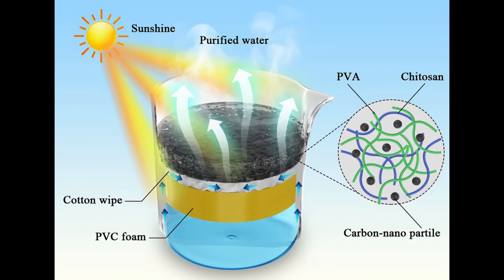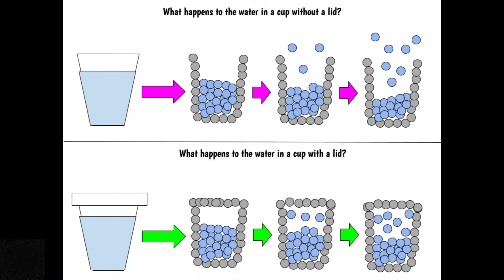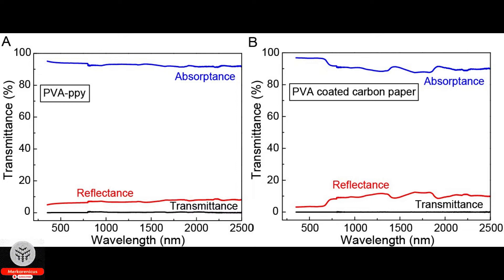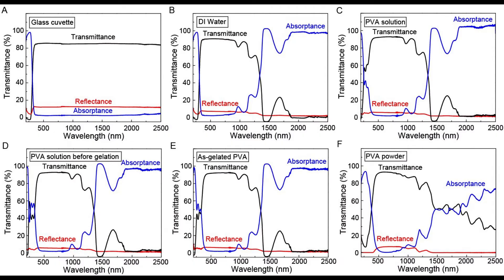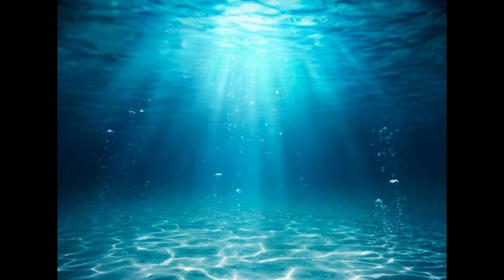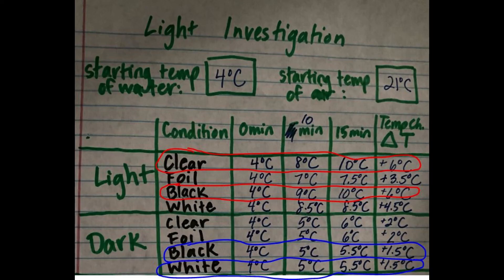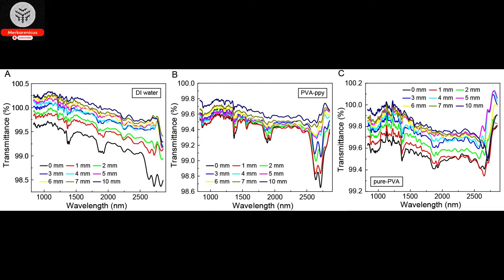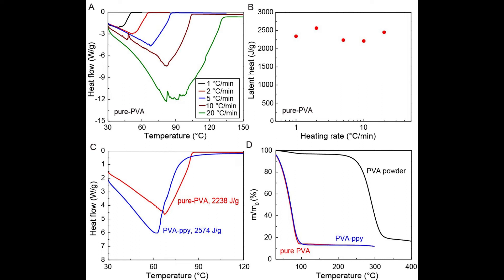In a surprising finding, light can evaporate water without heat termed the photomolecular effect